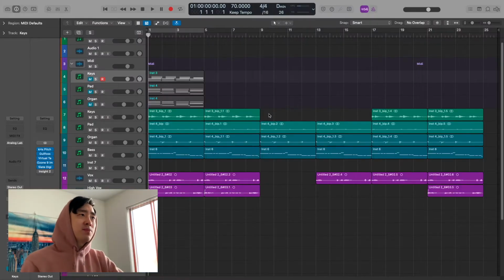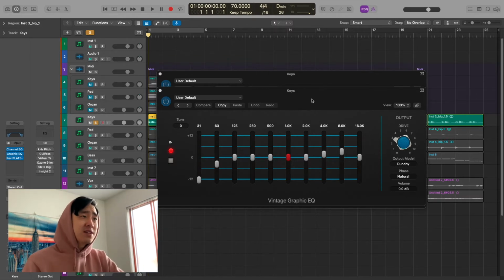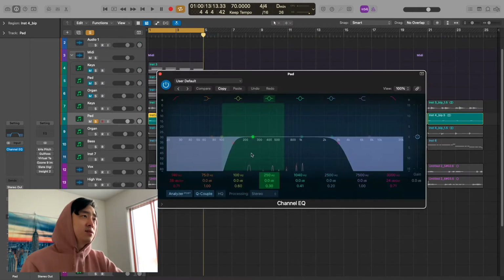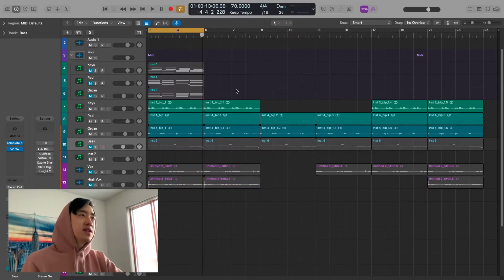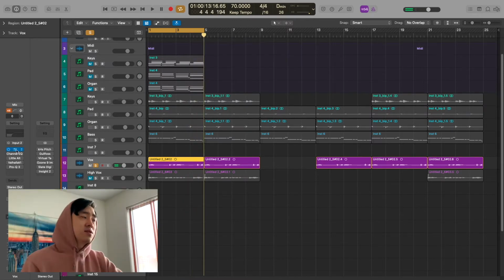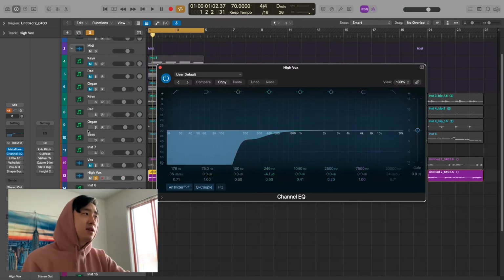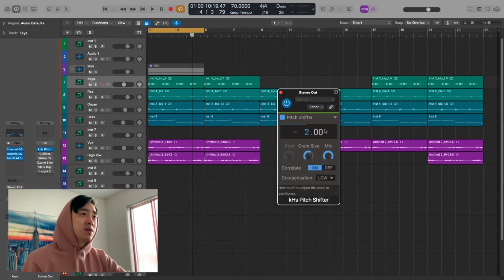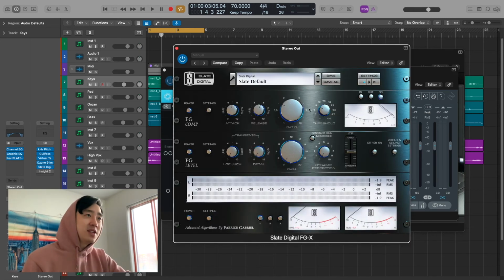How to Make Dark Vintage Samples Like Frank Dukes, Cubeatz etc.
In this video I breakdown the process of how I created the "Sorrows" Sample from my Depths Vol. 0 Sample Pack! I go through the sound selection as well as effects I used while making the sample.

Free Sample Pack Out Now! 10 Unique Compositions (stems version also available) in the style of cubeatz, frank dukes etc. With a focus on Dark Sounds and Textures!